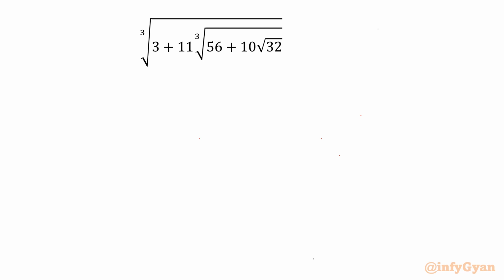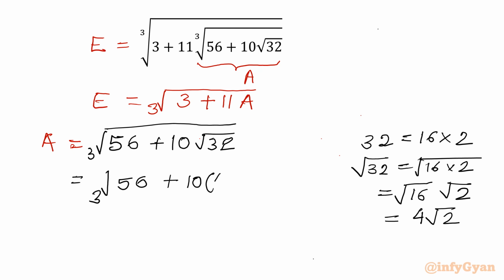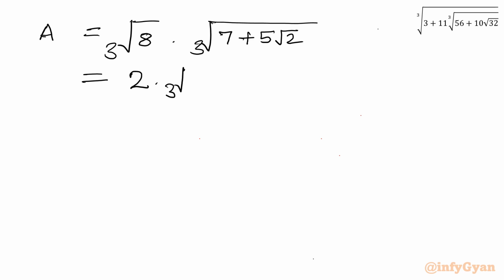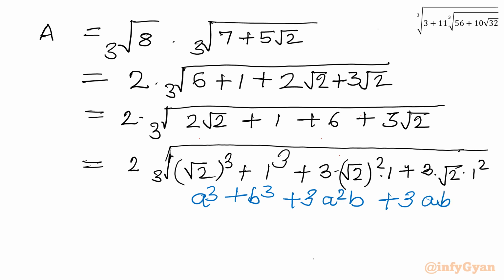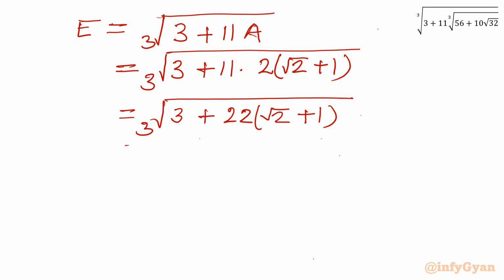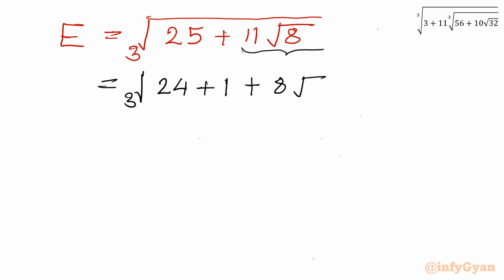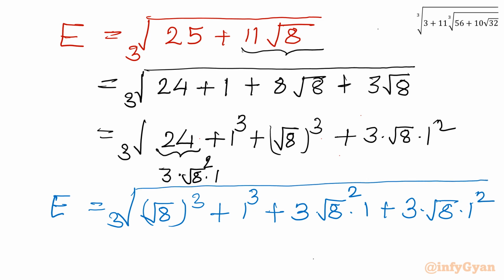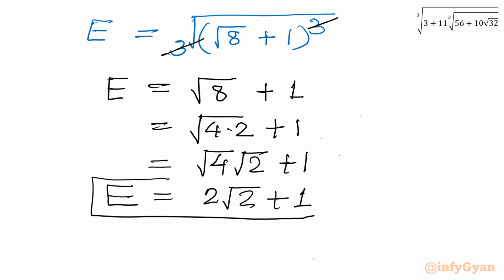A Cool Cube-root Challenge | IMO | Algebra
Let's tackle this intriguing cube-root challenge from Math Olympiad! This will enhance your algebra skills and see if you can simplify this complex radical simplification problem. Perfect for math enthusiasts and Olympiad aspirants, this video offers a step-by-step solution and valuable tips to tackle similar questions.

🔢 What You'll Learn:

Key techniques for simplifying algebraic expressions
Tips and tricks to approach Math Olympiad questions with confidence

🎯 This video is perfect for students, math enthusiasts, or anyone seeking to sharpen their problem-solving skills and gain confidence in dealing with radical expressions.